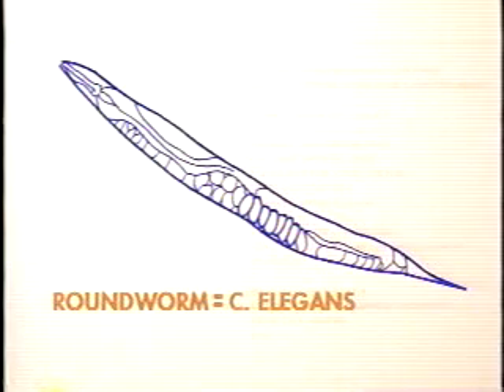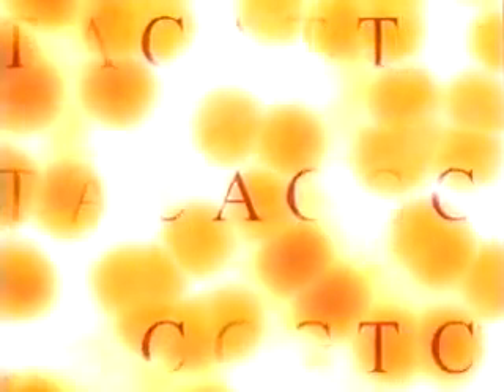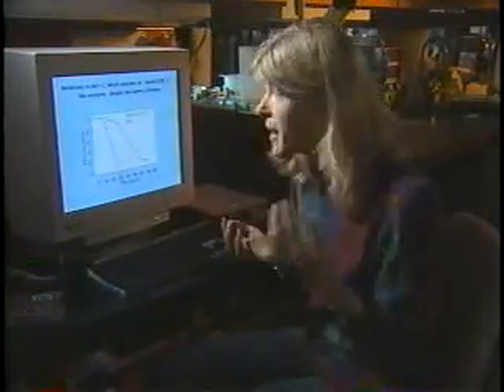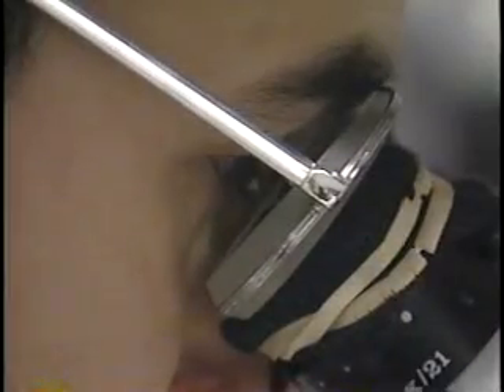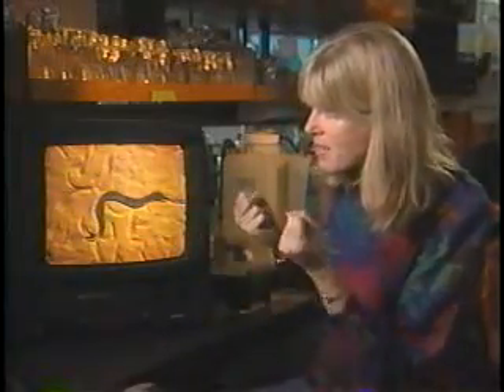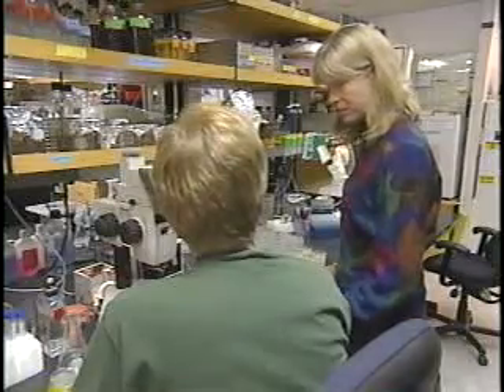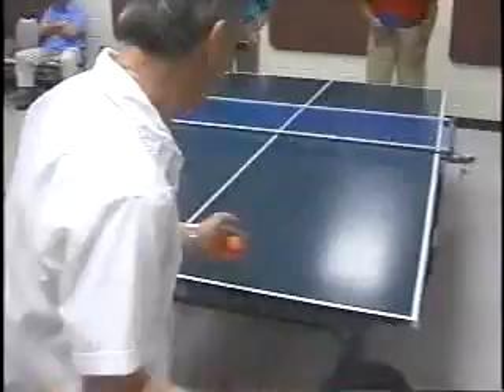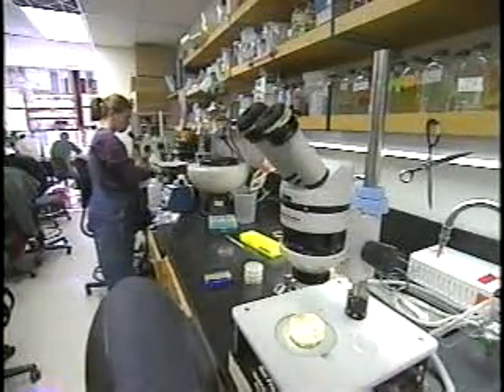Spry Worms -- Aging Genes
Cynthia Kenyon's roundworms at the University of California, San Francisco have defied the grim reaper. They're living twice as long as they should. Why? It's in the genes.